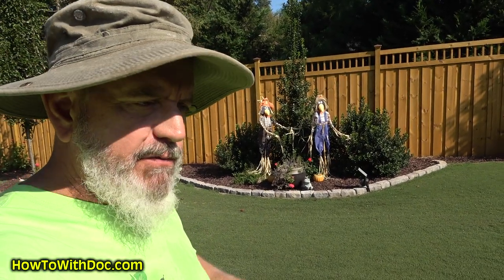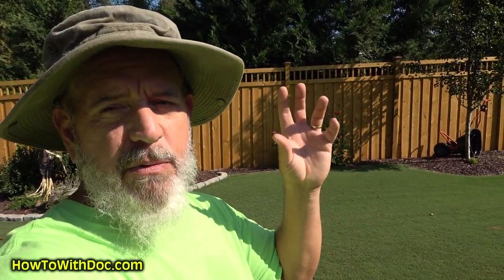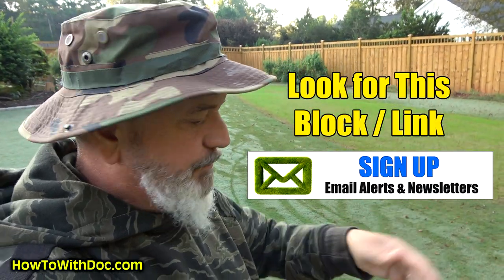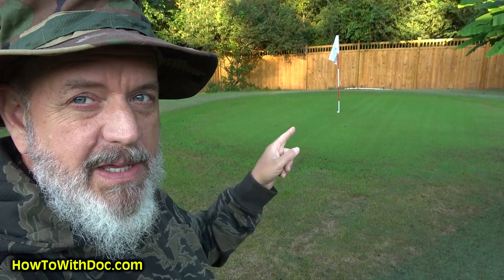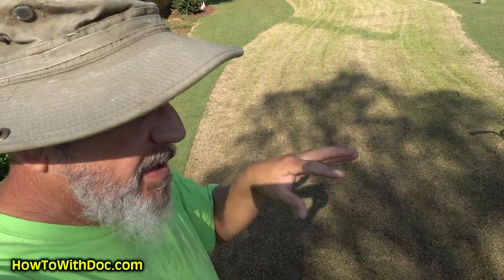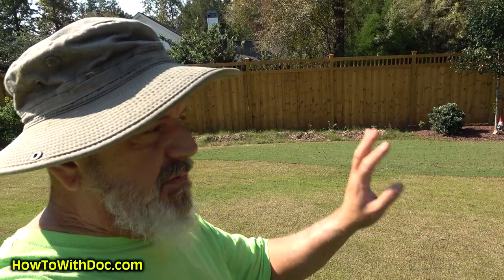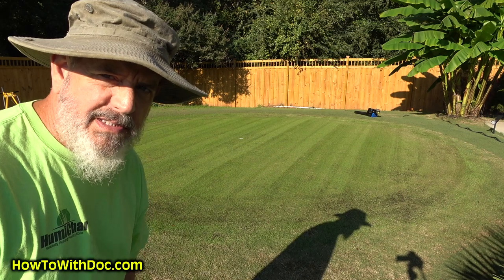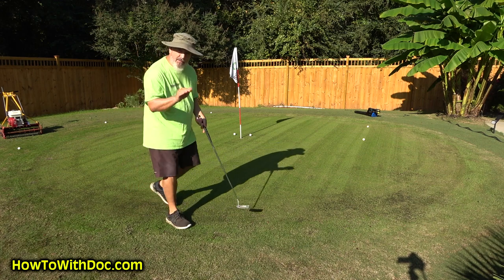Fall Lawn Overseeding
Doc discusses fall overseeding and how much grass seed you should use. This will vary based on cool season lawns and overseeding of Bermuda lawns.
Doc discusses overseeding a fall lawn.  Cool season lawns should be lightly overseeded with  the same type of grass they currently have.  Those with Bermuda lawns, that want an all year green lawn, can overseed with an annual winter rye.  The rates will vary between 5-10 lbs per 1000 sq ft and Doc shows you a light overseed project.